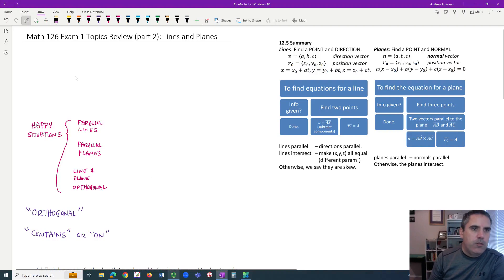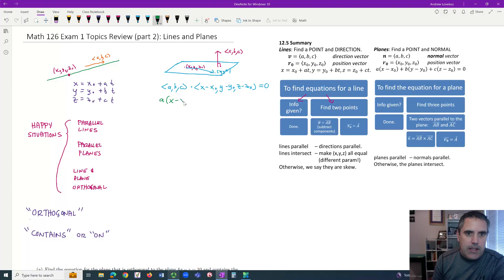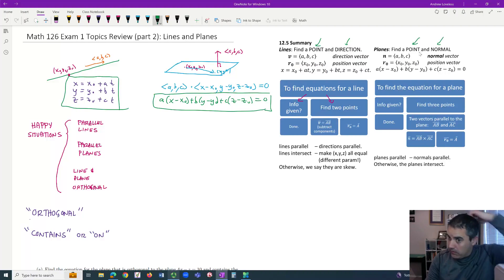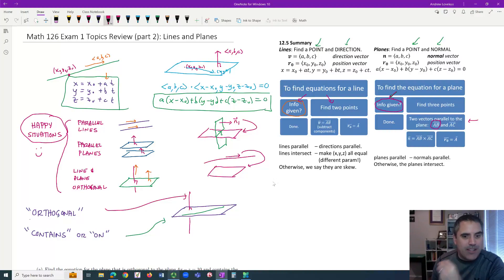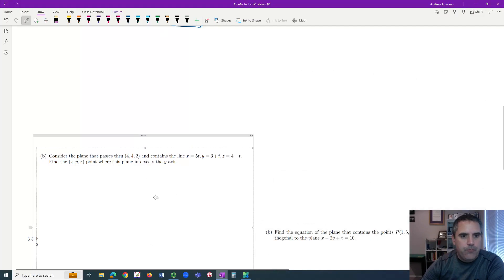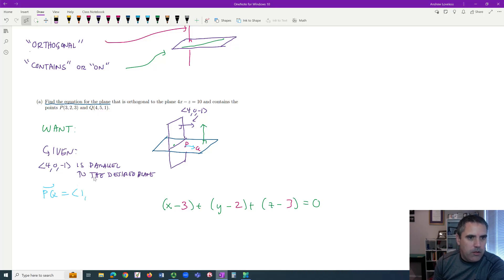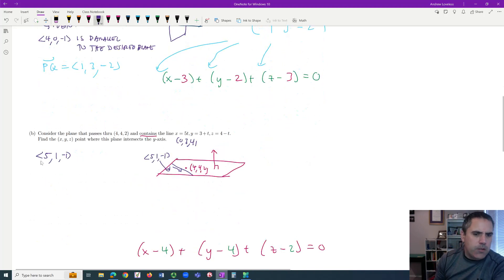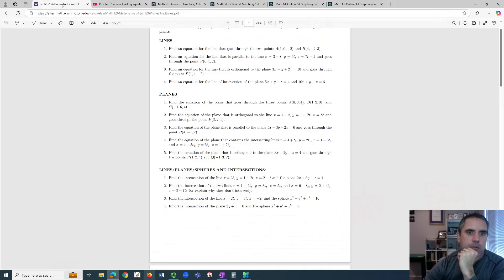Math 126 Exam 1 Review (part 2): Lines and Planes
A short discussion of lines and planes and things you should study to be ready for exam 1 in Math 126.

Time-Stamps:
00:00 Intro
00:31 Pictures to Draw to Help you Think
02:57 "Happy Situations"
05:37 What does "contains" mean?
06:10 Resources
07:10 Example: Find a plane
09:49 Example: Find another plane
11:47 Special Situations
11:58 Some Visuals